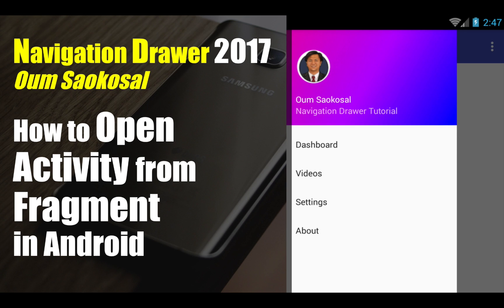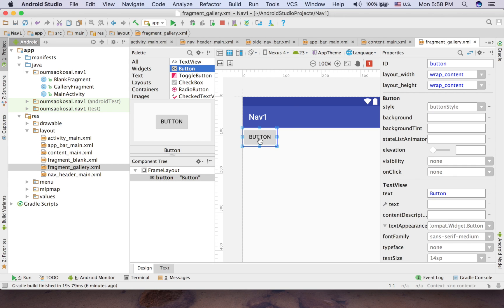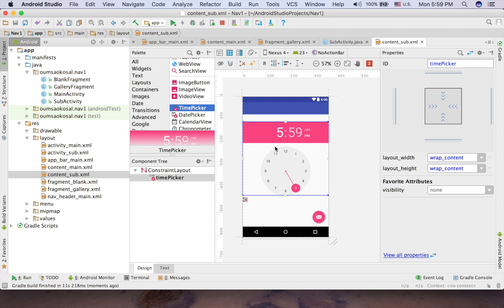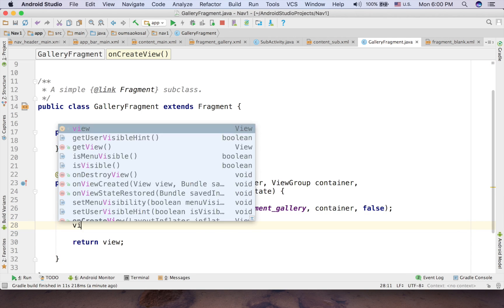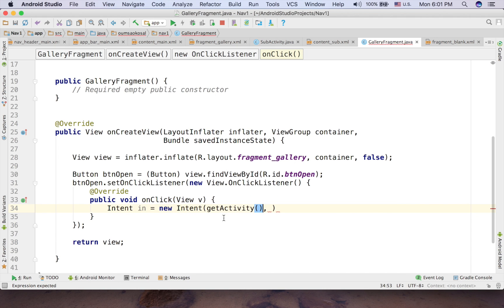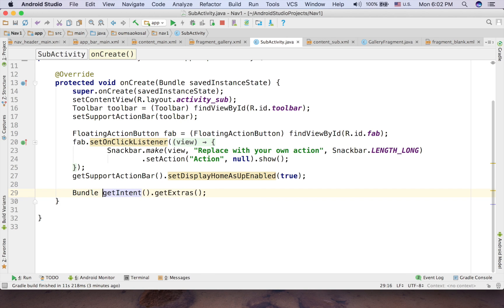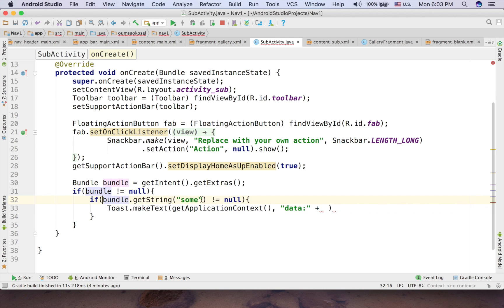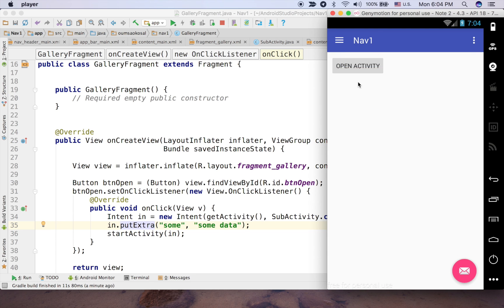How to Open Activity from Fragment in Android - Navigation Drawer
How to Open Activity from Fragment in Android  - Navigation Drawer. You know that it is easy to create a navigation drawer from a set of template of Android Studio but then you would be surprised to encounter a lot of coding problem along the way. One of the problem is you don't know how to launch an activity from a fragment in Android. You will learn exactly this.

Oum Saokosal

The Creator of Channel Oum Saokosal